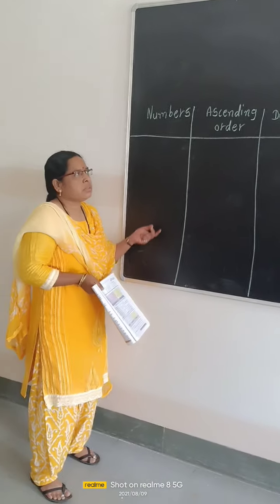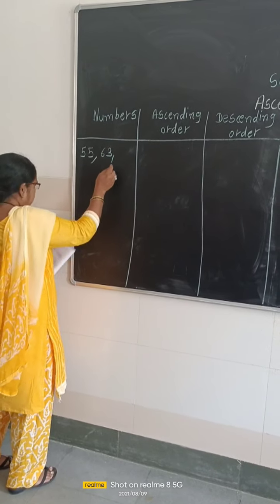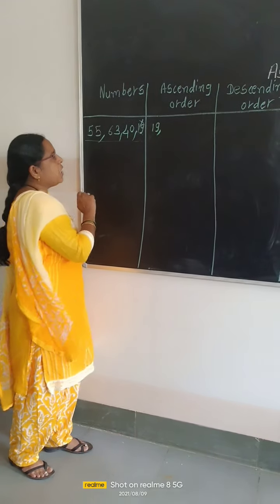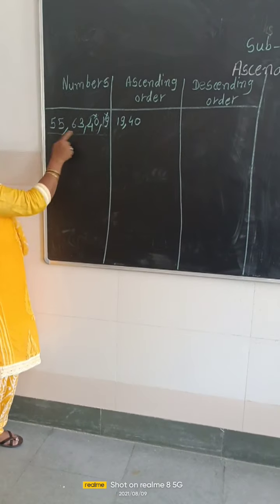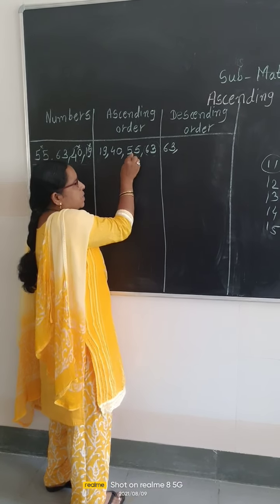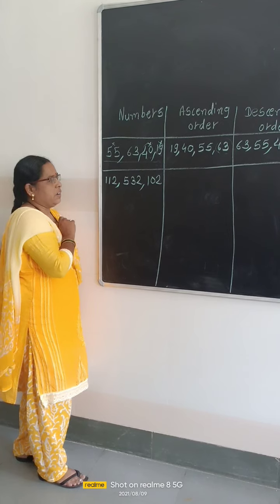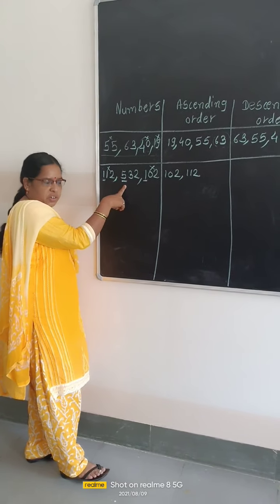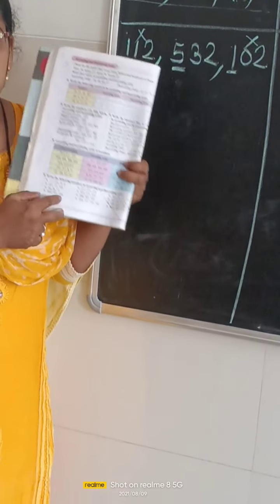Ascending and descending order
Std. 3rd. Mathematics